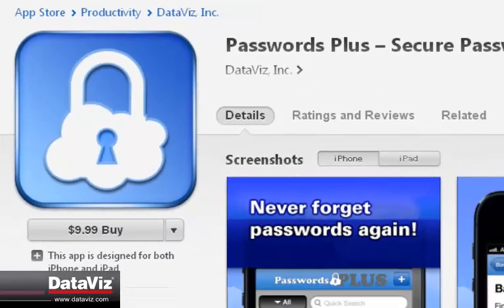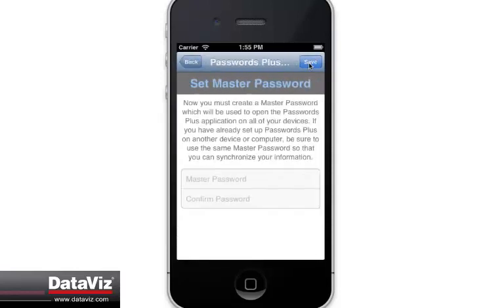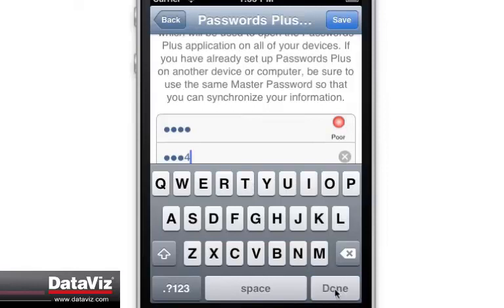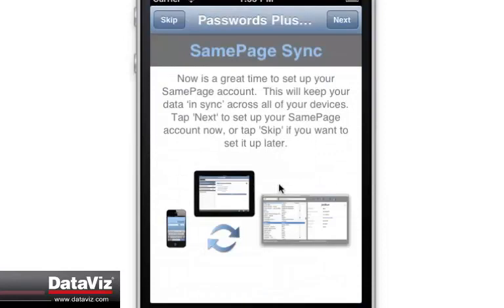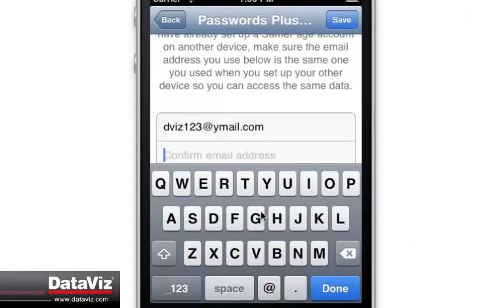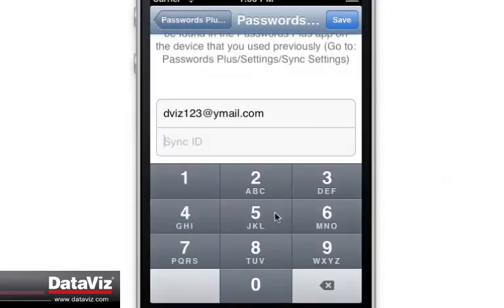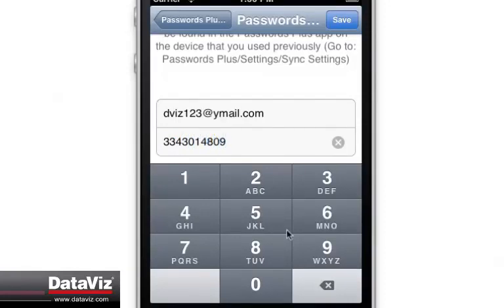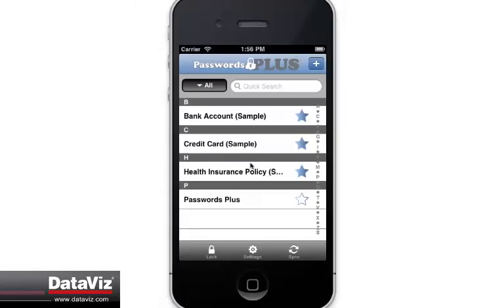Passwords Plus for iOS -- Installation Walkthrough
See how easy it is to setup Passwords Plus for iOS: great for new owners or if you're just thinking about purchasing. Begin safely storing your PINs, Passwords and more!